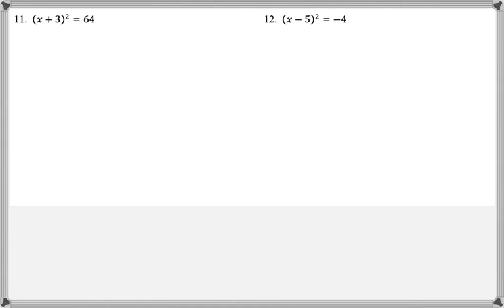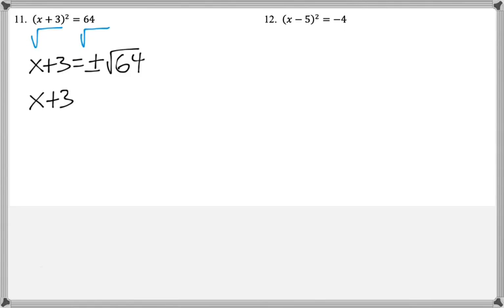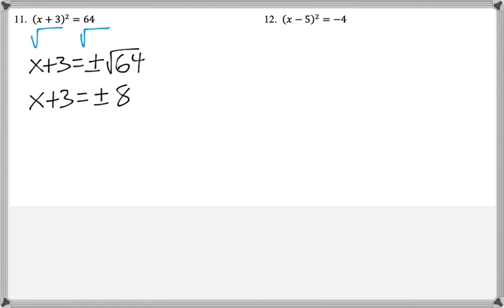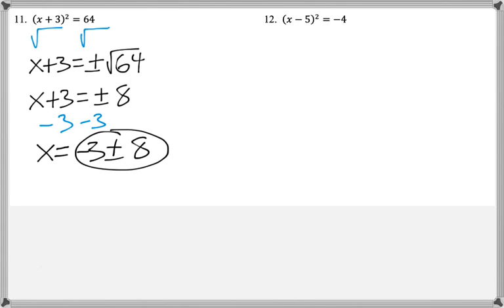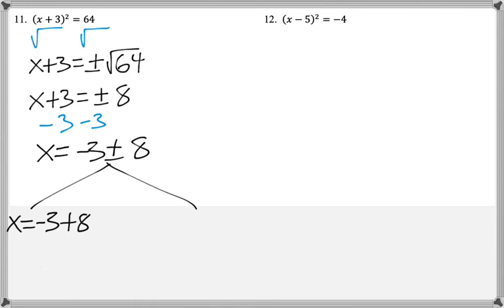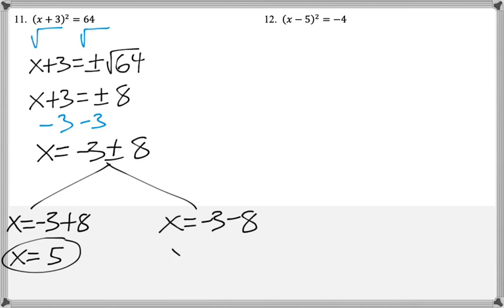Math 122 : 2.5 #11 (College Algebra Tutorial : Square Root Property)